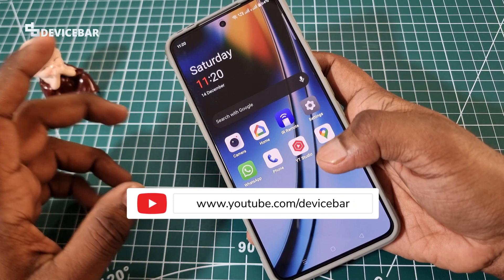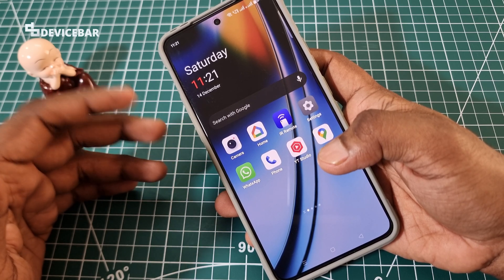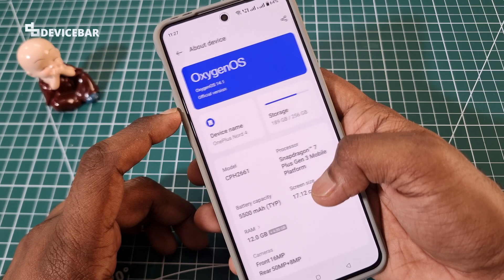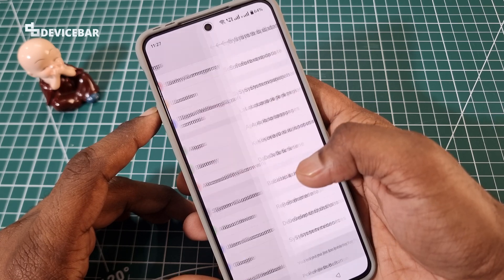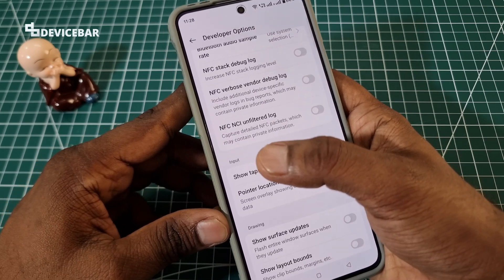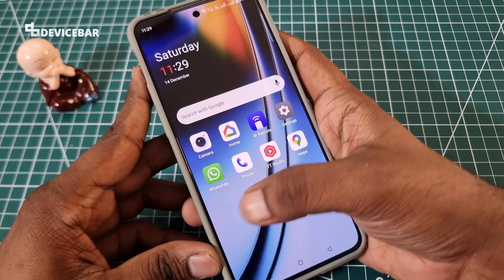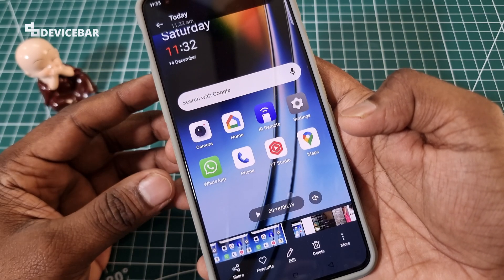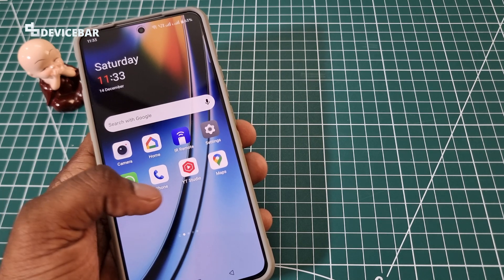How To Enable & Disable Input Taps On OnePlus Nord 4 Screen | Display Touch Pointers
Quick steps to enable and disable input taps (circle dot) on OnePlus Nord 4 screen.

✅ OnePlus Nord 4 Tempered Glass Screen Protector (Amazon) (OnePlus Store)